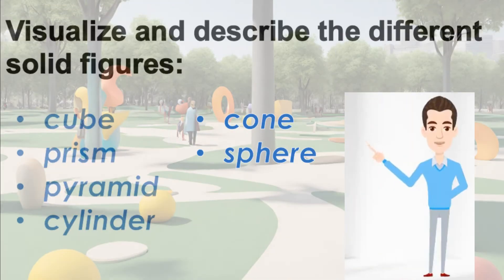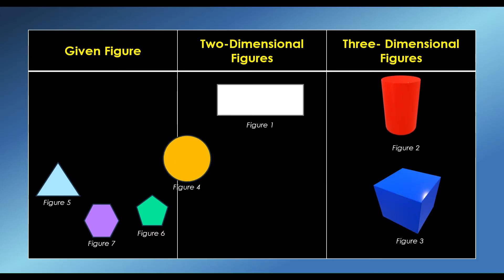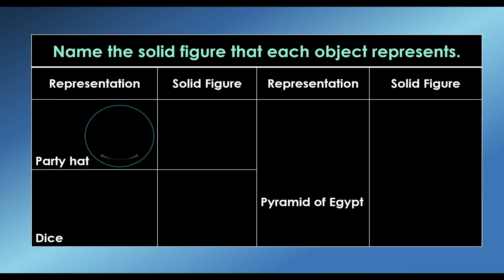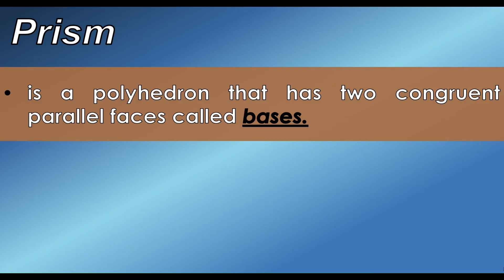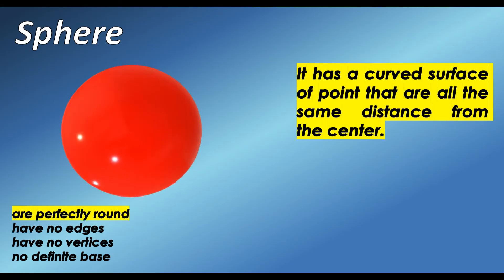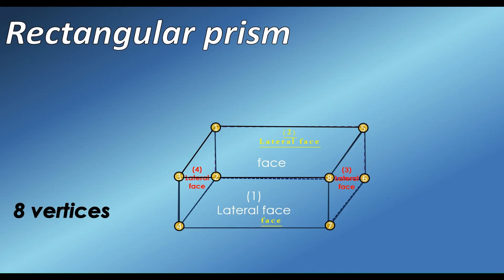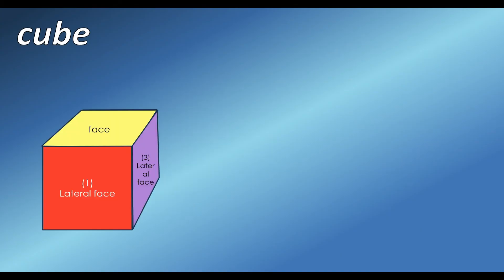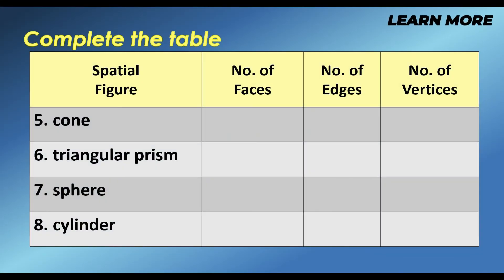Visualize and describe solid figures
For the answers we have the following:
1. Cube
       Number of Faces = 6
       Number of Edges= 12
       Number of Vertices = 8

2.   Rectangular Prism

3.    Sphere
       Number of Faces = 0
       Number of Edges= 0
       Number of Vertices = 0

4.   Cylinder
       Number of Faces = 2
       Number of Edges= 2

5.   Cone
       Number of Faces = 1
       Number of Edges= 1
       Number of Vertices = 1

6.   Triangular Prism
       Number of Faces = 5
       Number of Edges= 9
       Number of Vertices = 6

7.   Sphere

8.    Cylinder